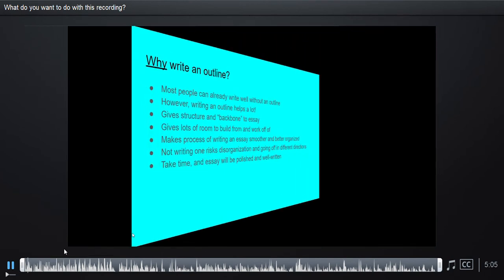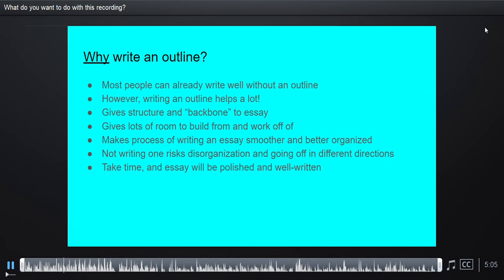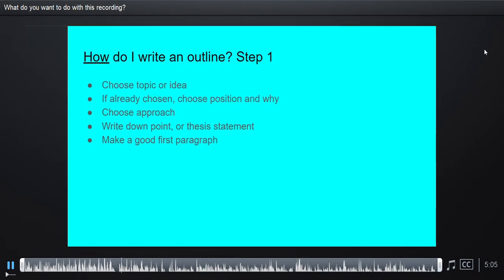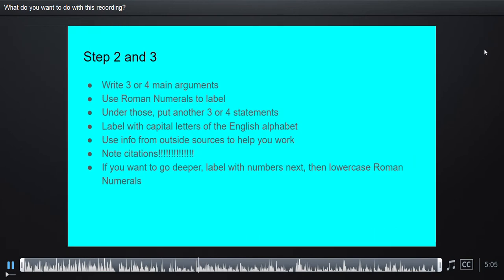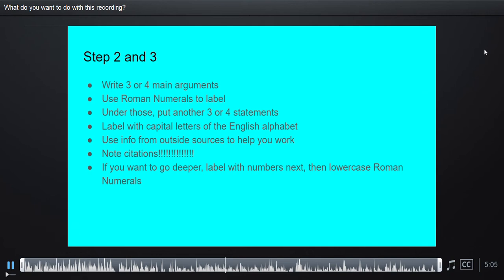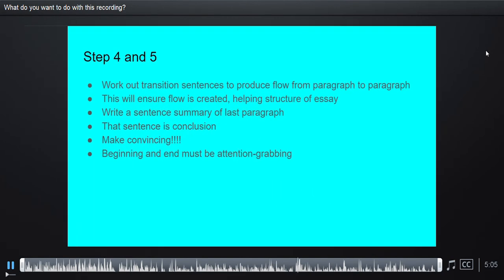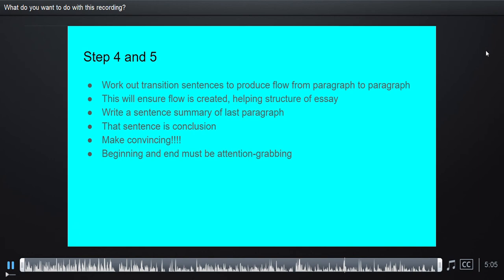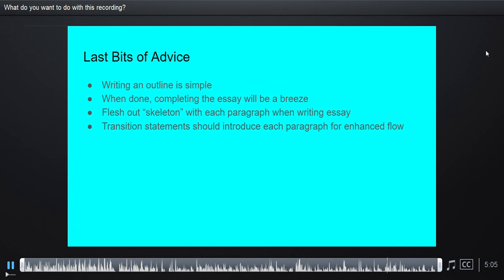ENG 101 Guide on Writing an Effective Outline